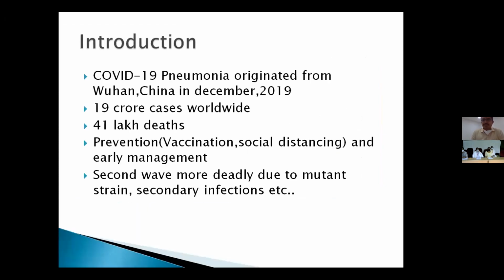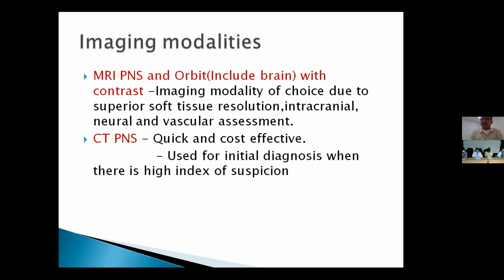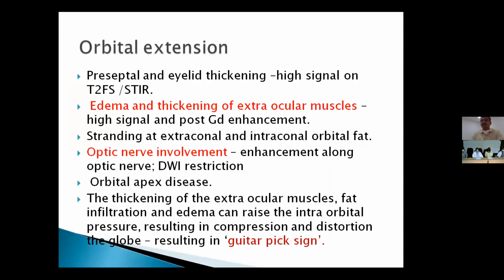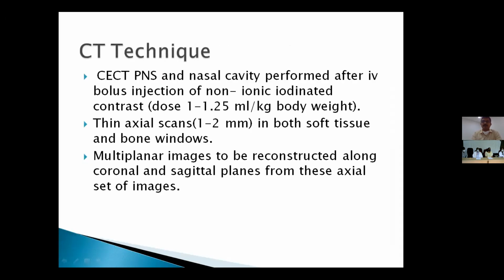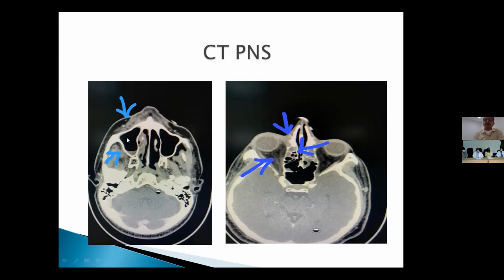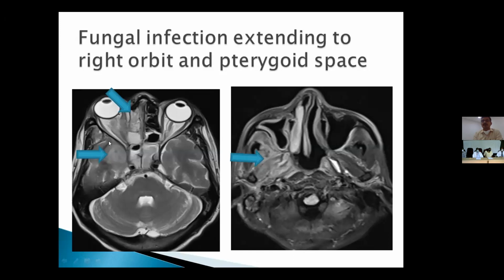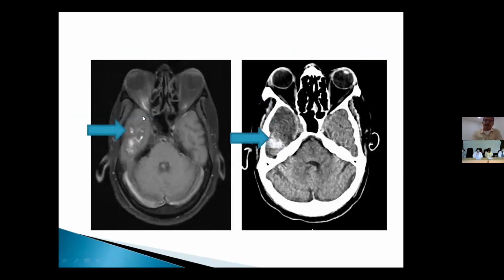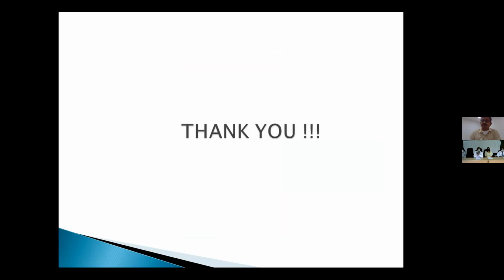Radiodiagnosis Webinar "Imaging In Fungal Sinusitis" held online on 23.07.2021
AMCH
Department of Radiodiagnosis Webinar
Imaging In Fungal Sinusitis
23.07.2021